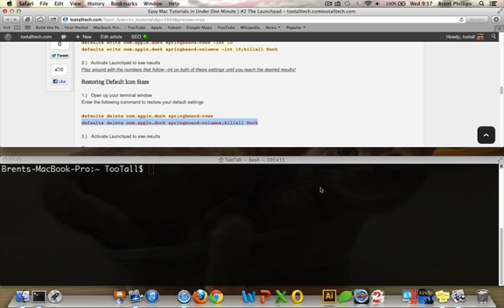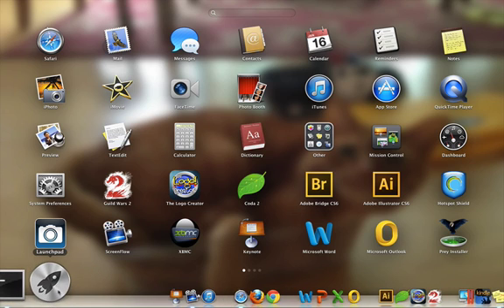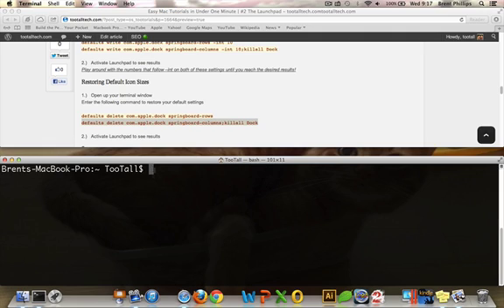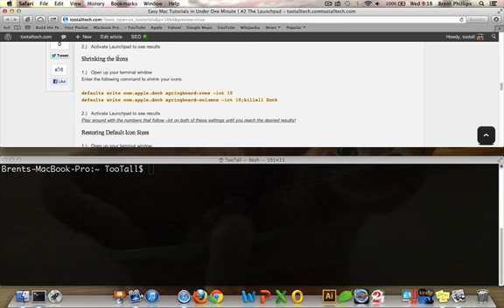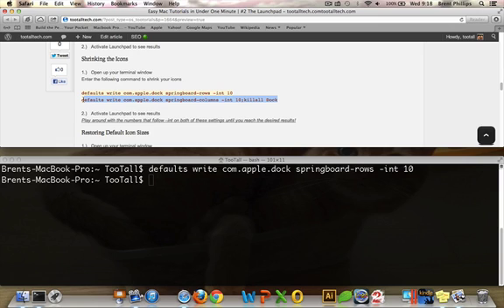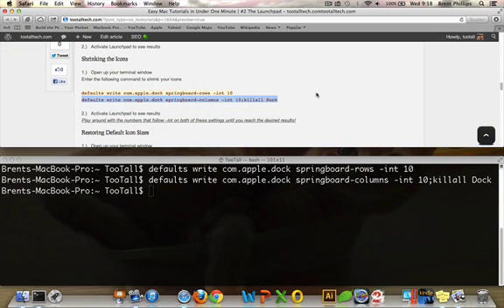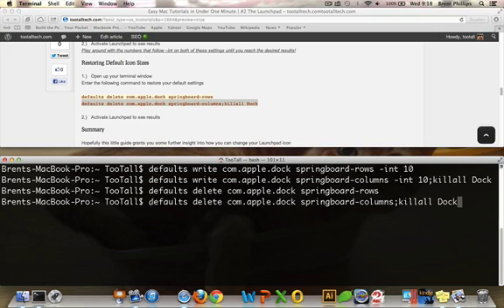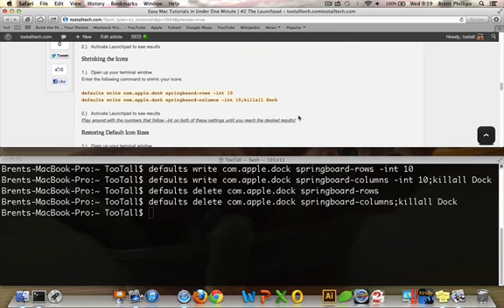Easy Mac OS X Tutorials in Under One Minute #2 The Launchpad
In this latest installment of Easy Mac OS X Tutorials in Under One Minute we will tackle changing the sizes of the icons in the Launchpad application. You may be wondering why does this matter? Well for starters the default size for the lauchpad application is a 5X8 grid. By changing the sizes we can add more icons to the launcher or we can add fewer icons but increase the amount of pages you have to scroll through. This is totally up to you and how you would like to have your Mac setup.

For this tutorial you are going to have to fire up the terminal window. Don't be scared because everything that we cover here can easily be undone. Furthermore, all you have to do is simply copy and paste the code into the terminal to achieve the desired results.

Enlarging the Icons

1.)   Open up your terminal window
Enter the following command to enlarge your icons

defaults write com.apple.dock springboard-rows -int 4
defaults write com.apple.dock springboard-columns -int 4;killall Dock

2.)   Activate Launchpad to see results

Shrinking the Icons

1.)   Open up your terminal window
Enter the following command to shrink your icons

defaults write com.apple.dock springboard-rows -int 10
defaults write com.apple.dock springboard-columns -int 10;killall Dock

2.)   Activate Launchpad to see results
Play around with the numbers that follow --int on both of these settings until you reach the desired results!

Restoring Default Icon Sizes

1.)   Open up your terminal window
Enter the following command to restore your default settings

defaults delete com.apple.dock springboard-rows
defaults delete com.apple.dock springboard-columns;killall Dock

2.)   Activate Launchpad to see results

Summary

Hopefully this little guide grants you some further insight into how you can change your Launchpad icon sizes. This can be quickly done by simply copy and pasting the code on this website into your terminal window. Get Your Geek On!